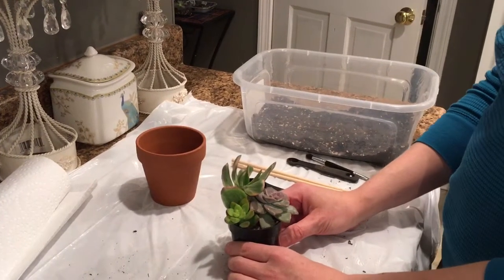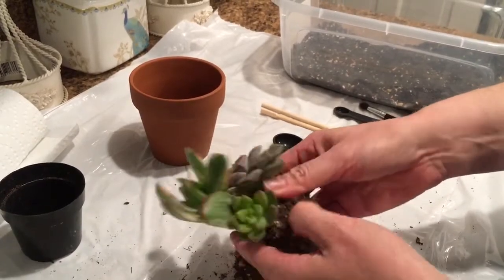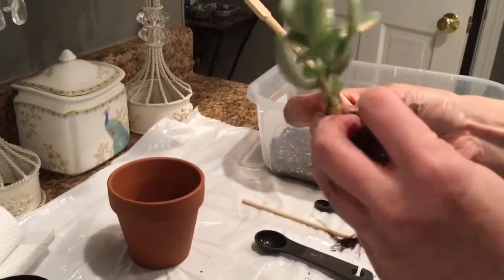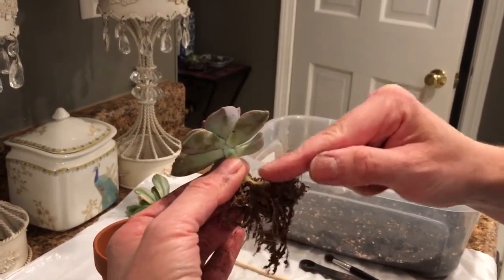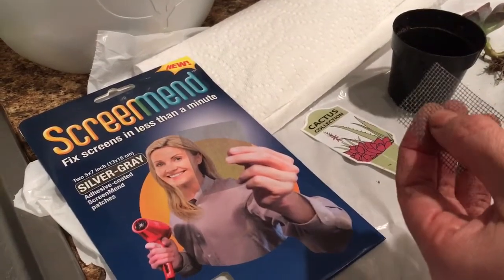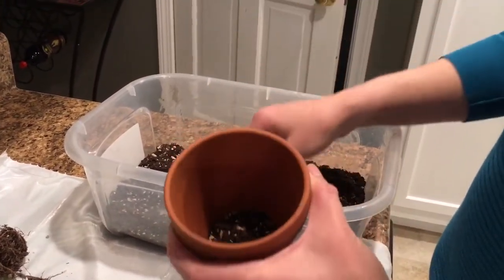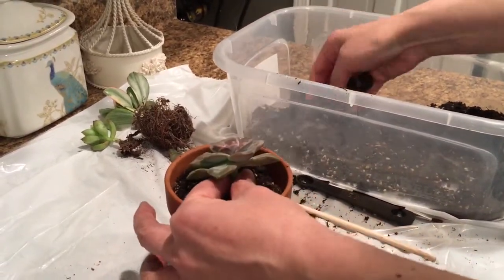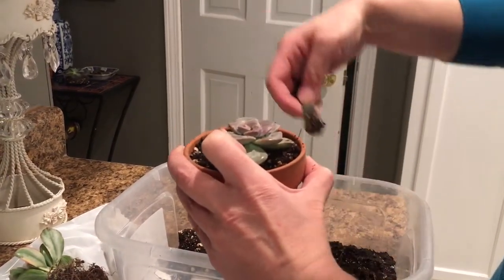instructional video: how to pot a succulent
This is a video for beginners. It explains what type of pot to use, what type of potting mix, how to water etc.